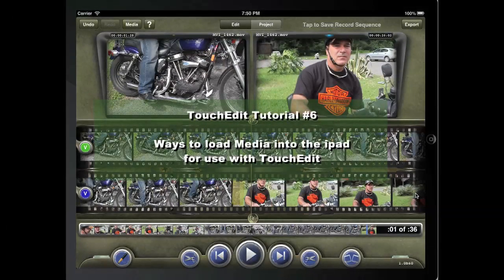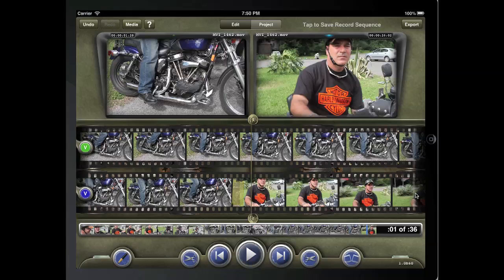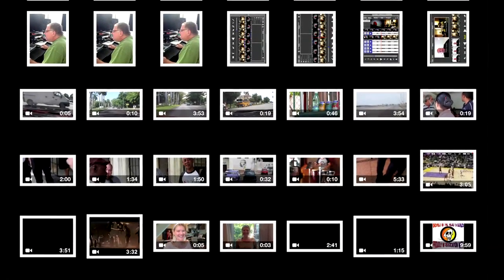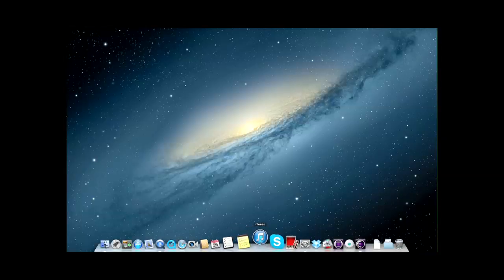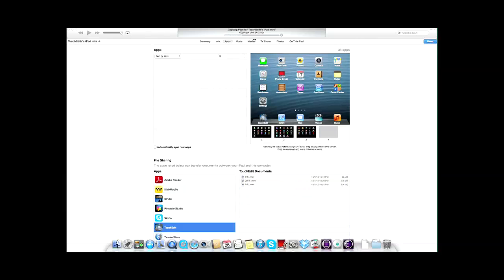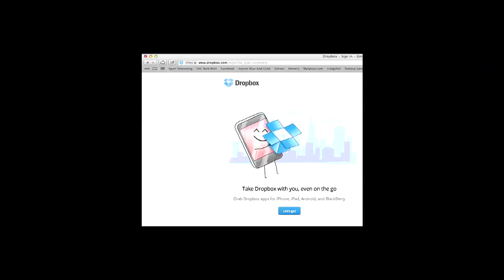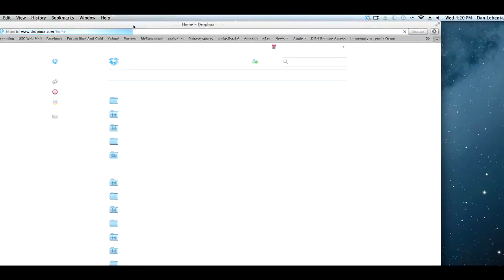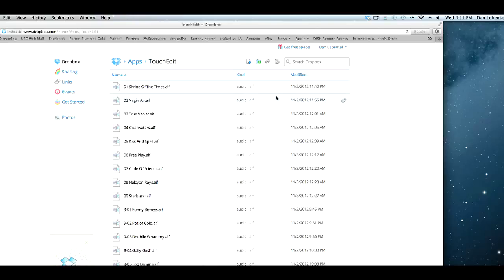TouchEdit Tutorial #6 - Loading Media to the ipad for use with TouchEdit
Professional Editing on the iPad

This Tutorial shows how to load media into the iPad for use with TouchEdit